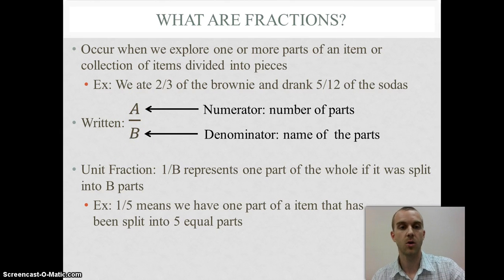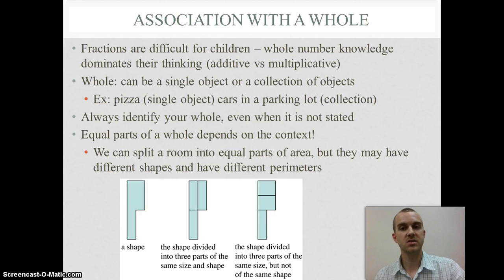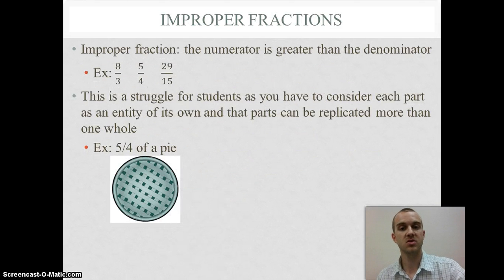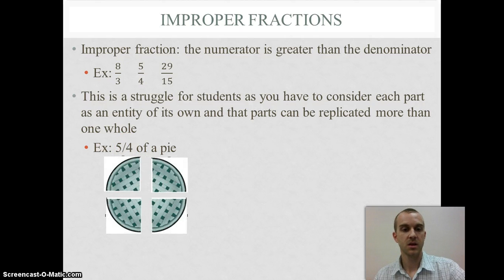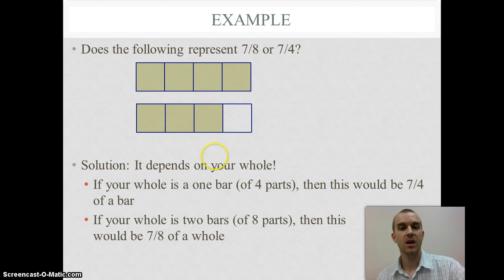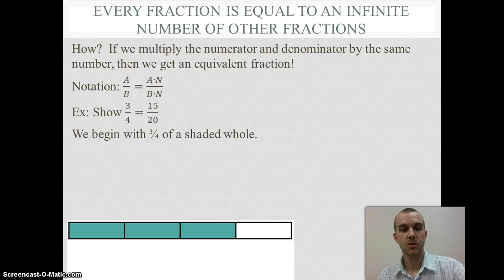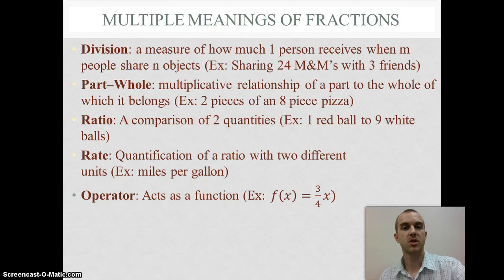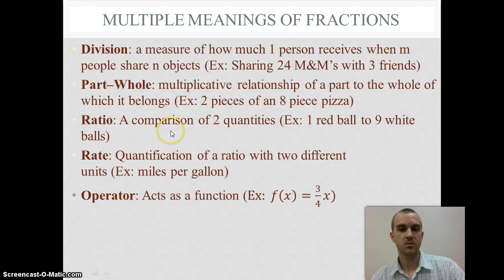Fractions as Numbers